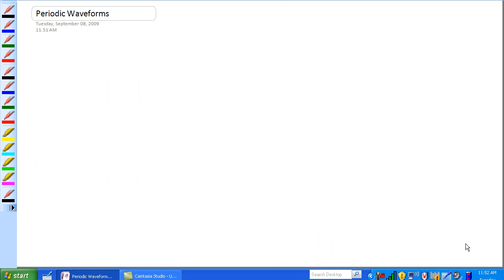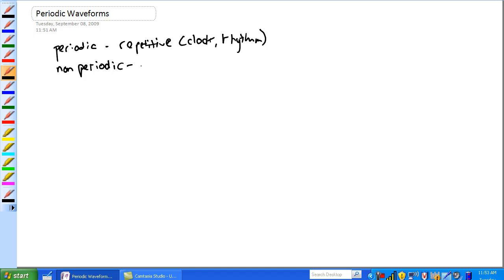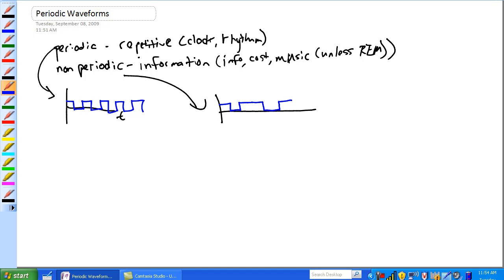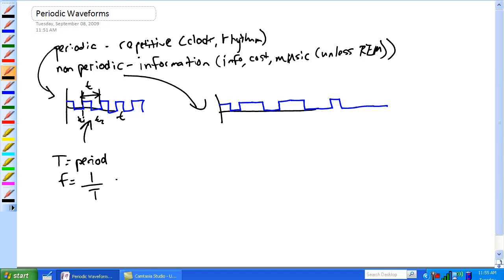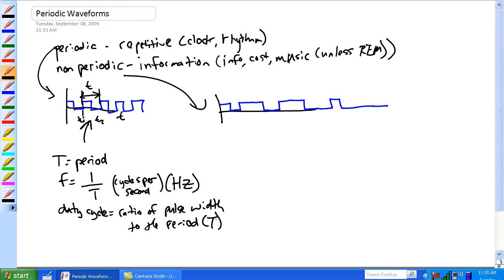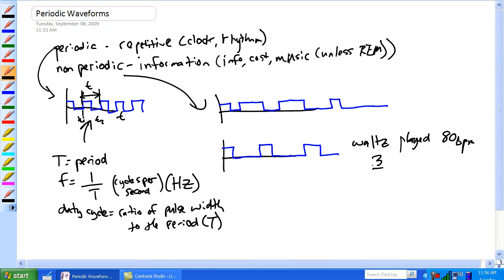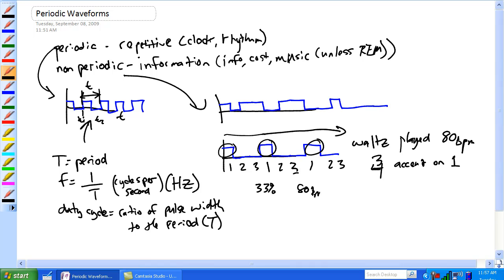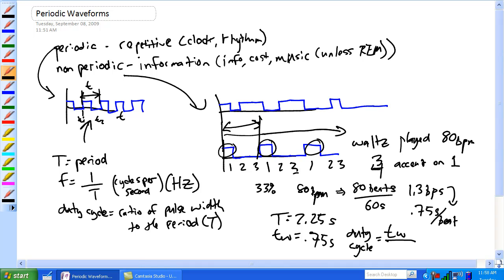Binary Digits Logic Levels and Digital Waveforms part 3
A video by Jim Pytel for his renewable energy technology students at Columbia Gorge Community College.